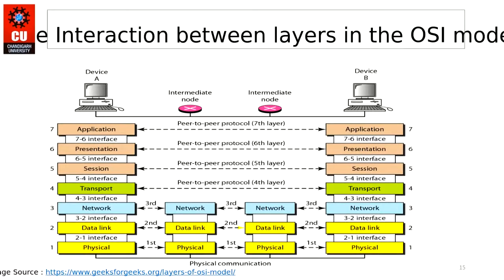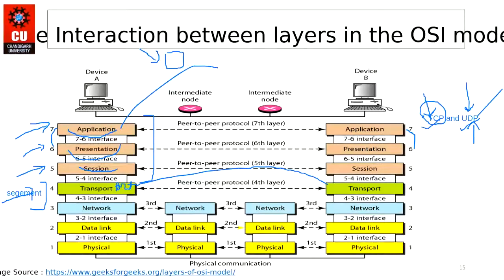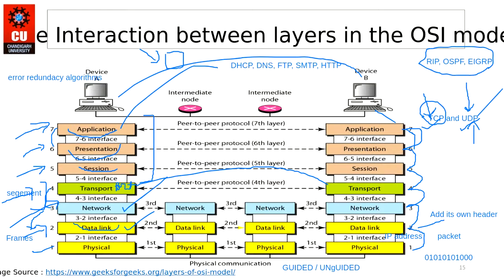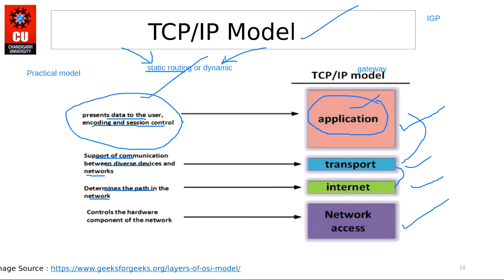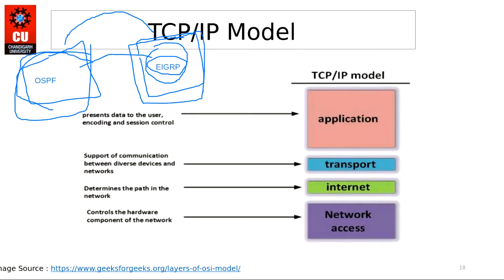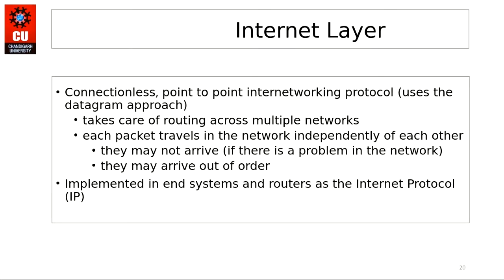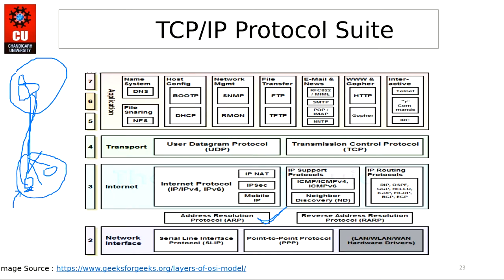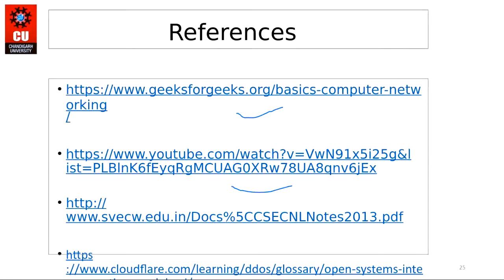Lecture 3 TCP/IP Model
This section covers the overview of the OSI Model discussed in Second Lecture and TCP/IP model in Detail